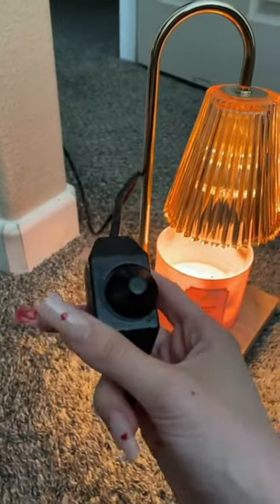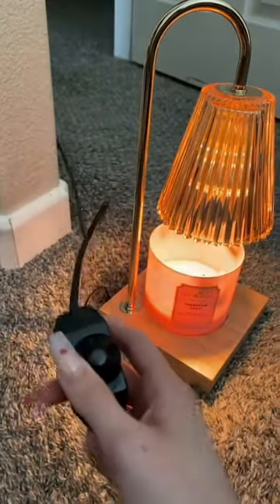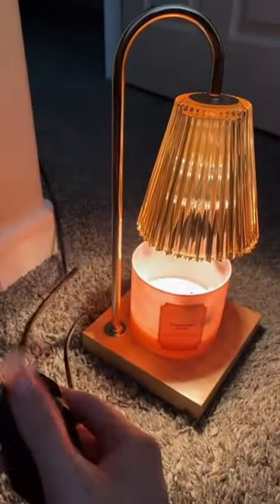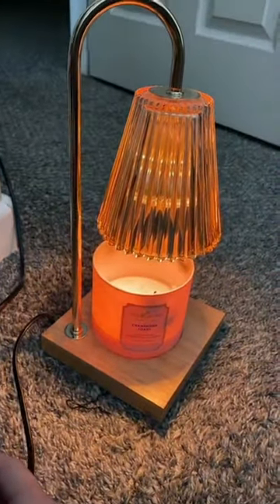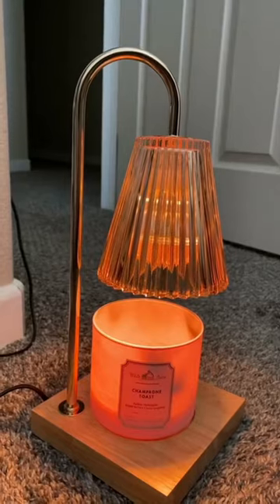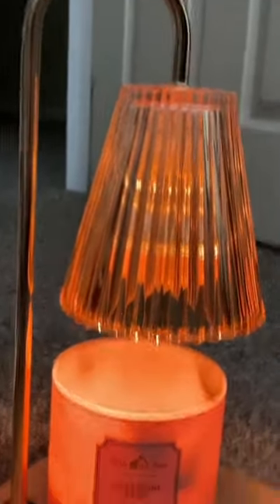This 1 trick will make your candles last 2 times longer!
Yes candles last 2 times long, give off 4 times more fragrance, fragrance spread is more than 5 times larger.  No more smoke or soot either.  Pet and child friendly